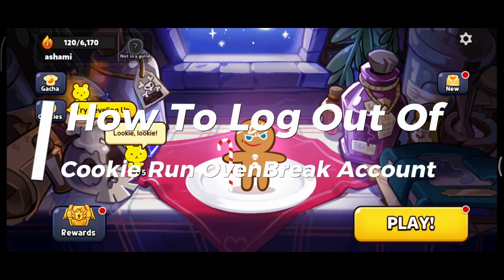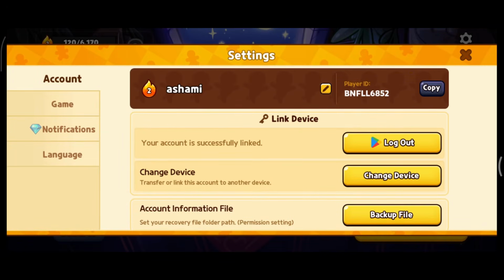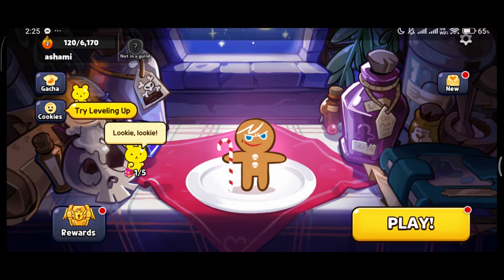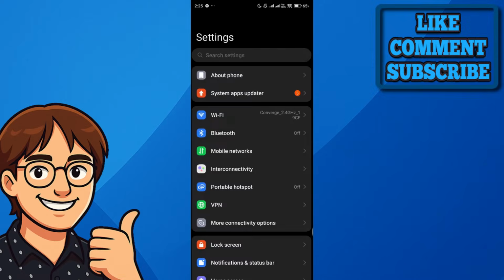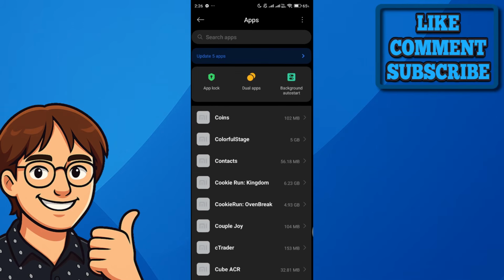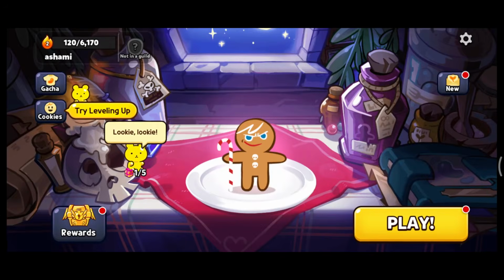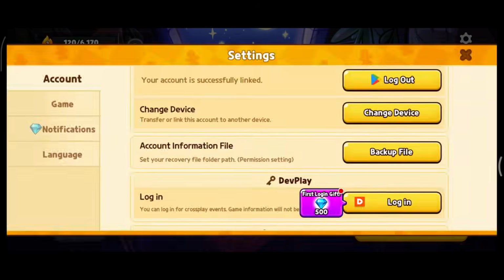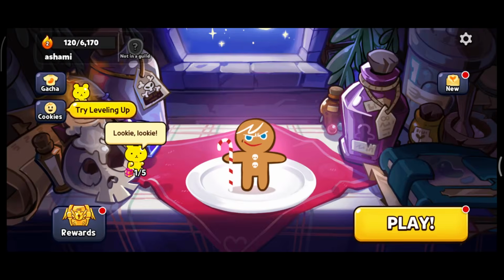How To Log Out Of Cookie Run OvenBreak Account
In this video I show you How To Log Out Of Cookie Run OvenBreak Account